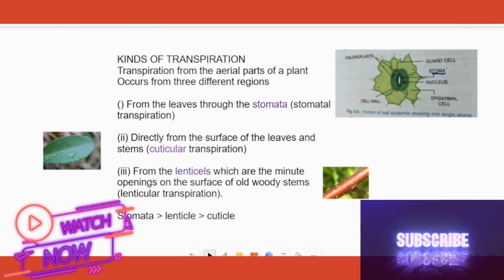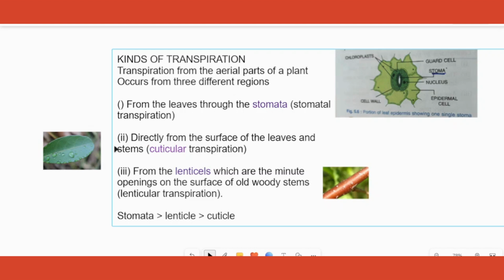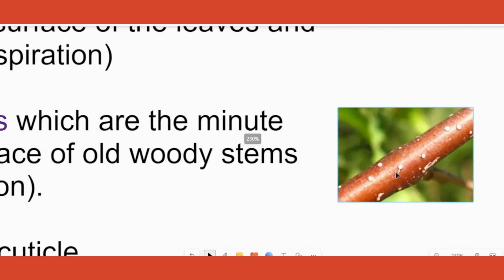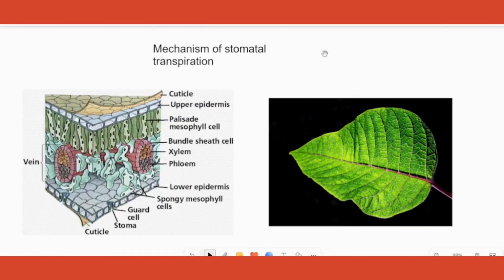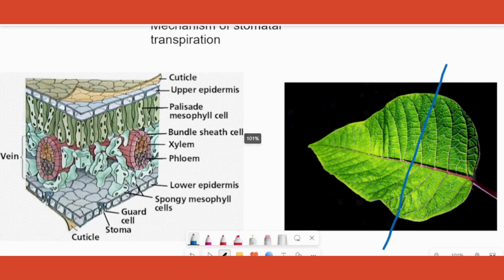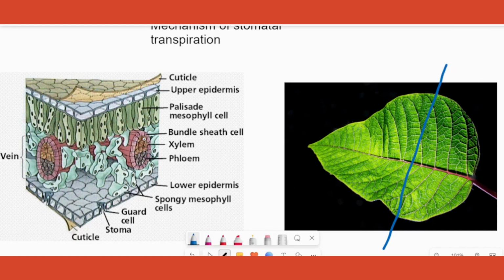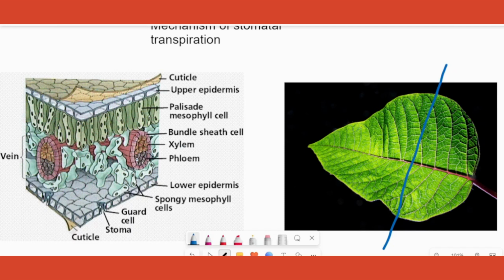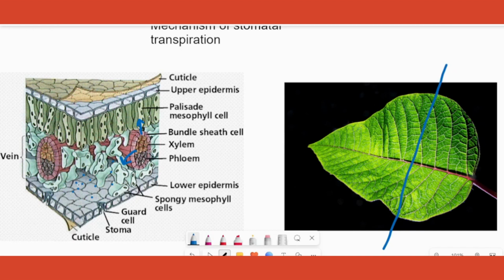ICSE Class 10 Biology: Understanding Transpiration & Stomatal Mechanism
🌿🔬 In this comprehensive biology video for ICSE Class 10 students, we delve deep into the fascinating world of transpiration and plant physiology! 🌱📚

TIMESTAMPS:
00:30 - Discover the Different Kinds of Transpiration
Unravel the mysteries of different types of transpiration and their significance in plant life. 🌾
2:00 - Unveiling the Structure of Stomata
Explore the intricate details of stomata, the gatekeepers of transpiration, and their vital role in plant respiration. 🍃
4:00 - Journey Inside the Leaf: Understanding Leaf Internal Structure
Embark on a visual tour inside the leaf and witness the internal structures that facilitate efficient transpiration. 🍂
5:30 - Mastering the Mechanism of Stomatal Transpiration
Delve into the mechanics behind stomatal transpiration and how it ensures optimal water regulation in plants. 💧

📌 Enhance your botanical knowledge and excel in your ICSE board exams with our engaging and easy-to-follow video! 🎥📝